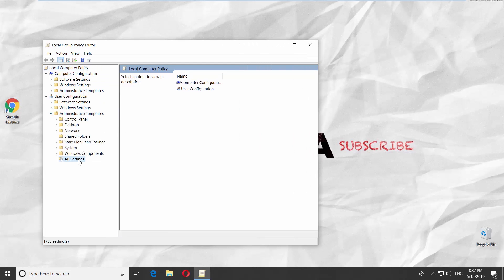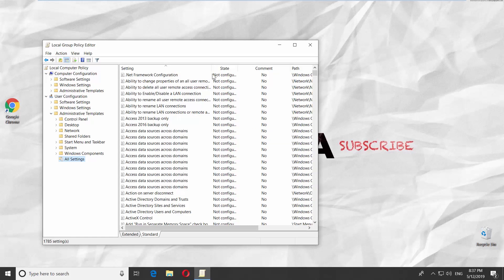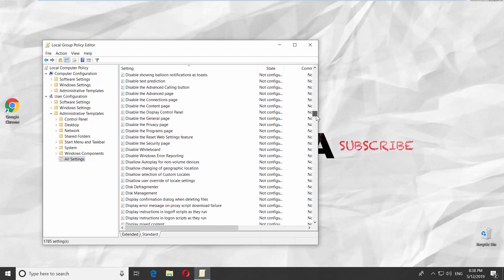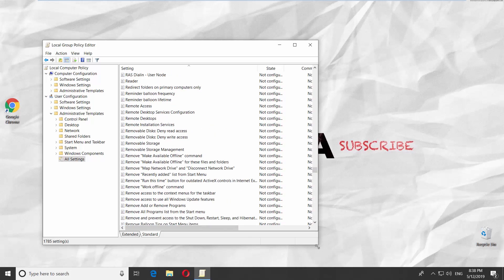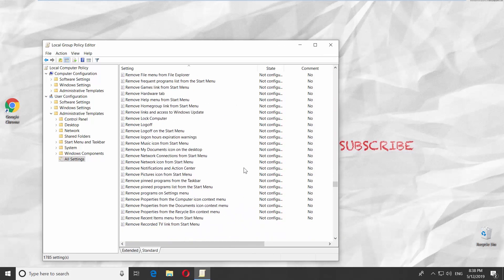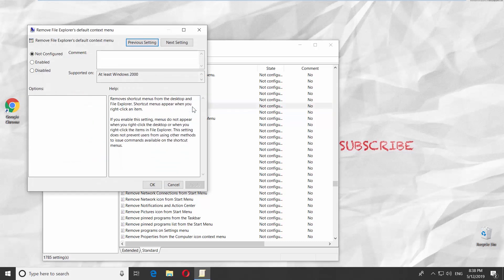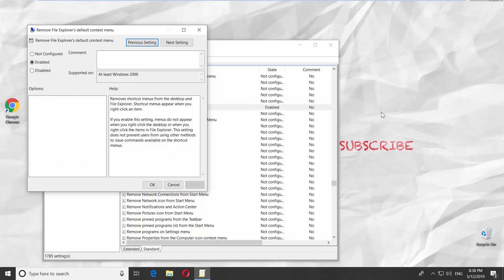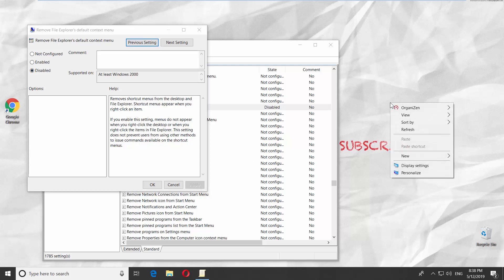How to Enable Right Click in Windows 10 | How to Disable Right Click in Windows 10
In today's tutorial, we will teach you how to enable or disable right click in Windows 10.
Go to taskbar search and type ‘group’. Click on Edit group policy to open it. Select User Configuration from the list and then click on Administrative Templates. Go to All settings. Go to Standard tab. Look for ‘Remove File Explorer’s default content menu’. Double-click on the file. If you want to turn the right click off, check ‘Enabled’. If you want to add right-click option, check ‘Disabled’. Click ‘Apply’ and ‘Ok’.